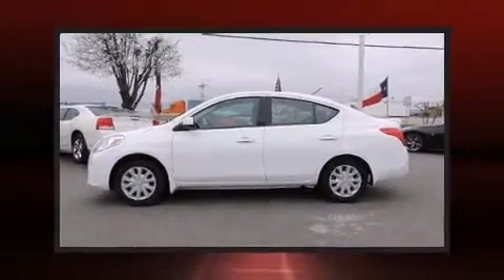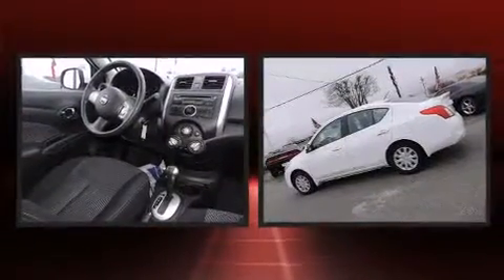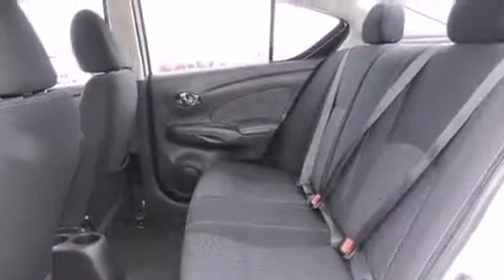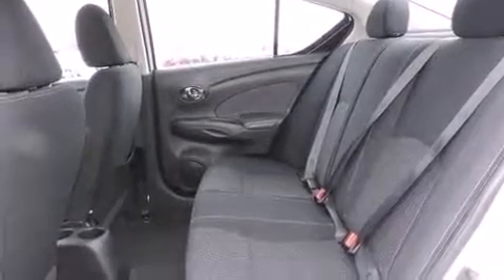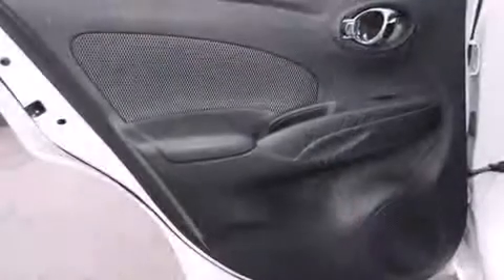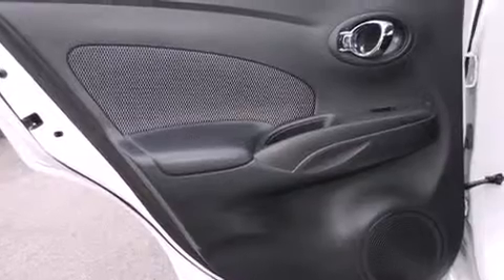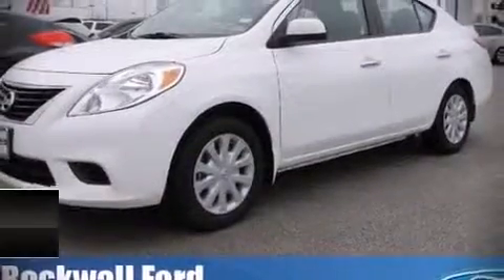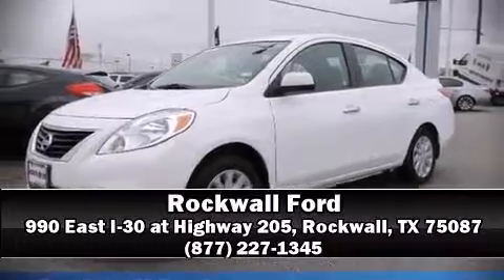2014 Nissan Versa S in Rockwall, TX 75087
Rockwall Ford
990 East I-30 at Highway 205

Step into the 2014 Nissan Versa. This 4 door, 5 passenger sedan still has fewer than 40,000 miles! Smooth gearshifts are achieved thanks to the efficient 4 cylinder engine, providing a spirited, yet composed ride and drive. Both high fuel economy and flexible performance are assured by the 4 speed automatic transmission. Nissan paid particular attention to efficiency and practicality with the following features: a tachometer, a trip computer, front bucket seats, air conditioning, tilt steering wheel, and more. Passenger security is always assured thanks to various safety features, such as: dual front impact airbags with occupant sensing airbag, head curtain airbags, traction control, brake assist, and ABS brakes. Electronic stability control ensures solid grip atop the road surface, no matter how challenging the driving conditions. It also arrives with a Carfax history report, indicating just one previous owner. Our experienced sales staff is eager to share its knowledge and enthusiasm with you. They'll work with you to find the right vehicle at a price you can afford. Come on in and take a test drive!